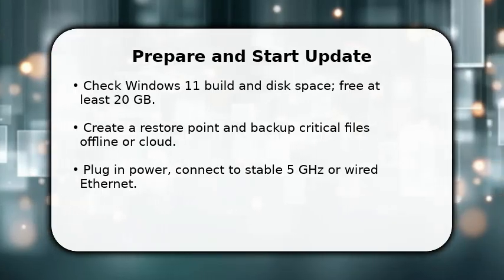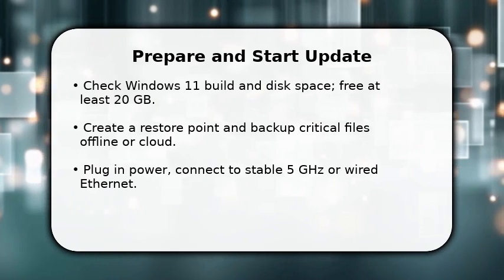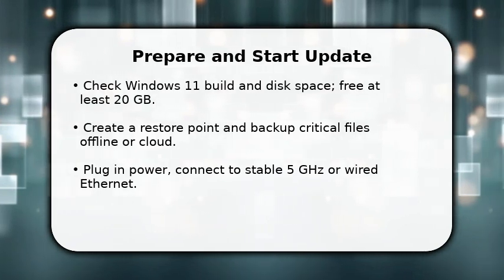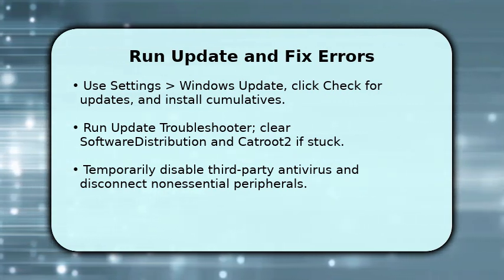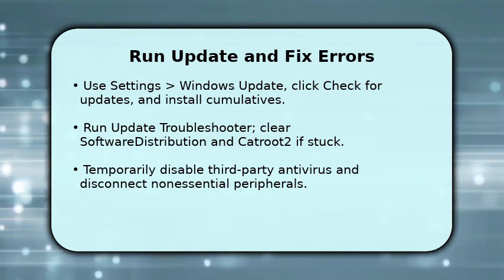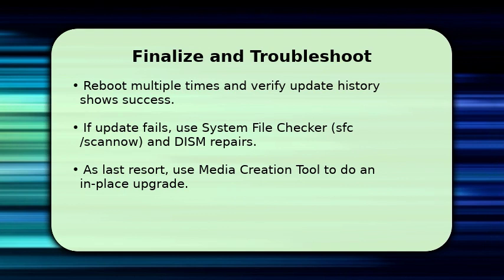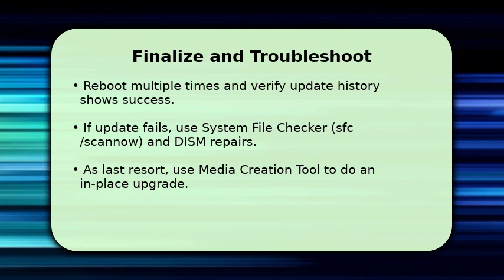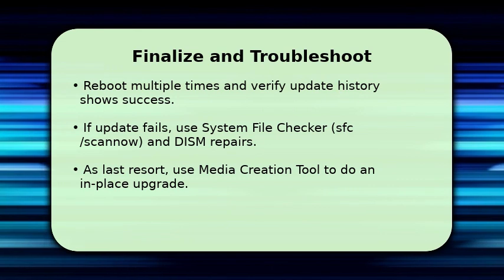How to Update Windows 11 Error (easy Method)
How to Update Windows 11 Error (easy Method) | 🔒 Surfshark VPN Deal — Stay private and secure. $1.99/mo + 3 Months Free ▸

Learn how to fix the 'Update Windows 11 error' using an easy method. This video guides you through simple steps, ensuring your system stays up-to-date without technical hassles.

Windows Update Error, How To Fix Windows Updates Issue, Easy Method to Resolve Windows Error, Update Windows Without Trouble, Troubleshooting Windows Installation Problems, Resolving Easily the 'Update' Message in Windows 11, Step-by-step Guide for Update Issues on Windows 11, Fixing Common Updates Failures in Windows 11, How to Handle Error Messages During Windows Update, Streamlined Fixes For Windows System Maintenance